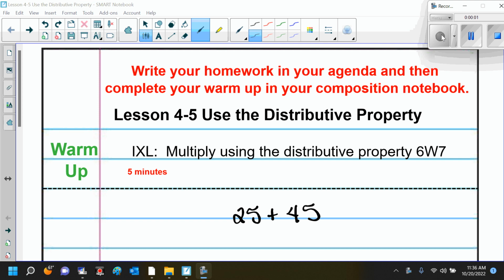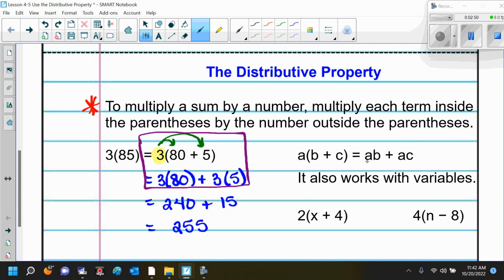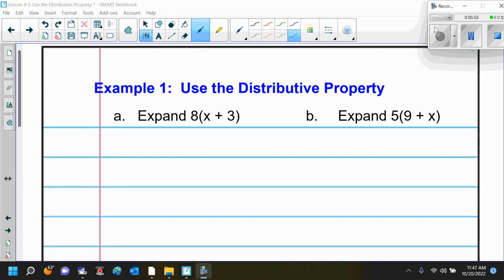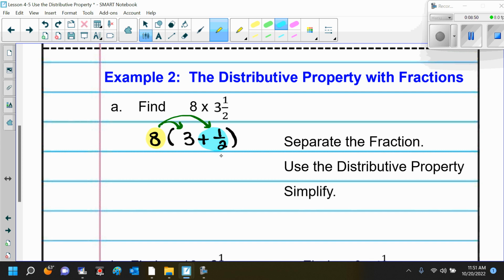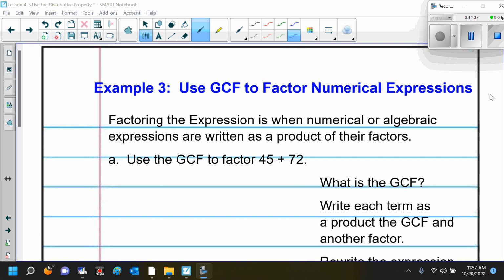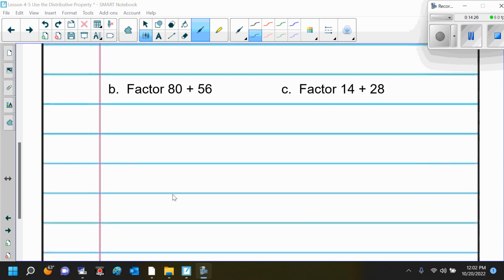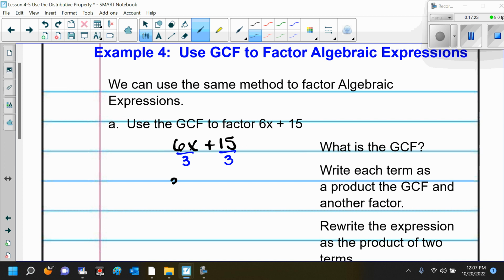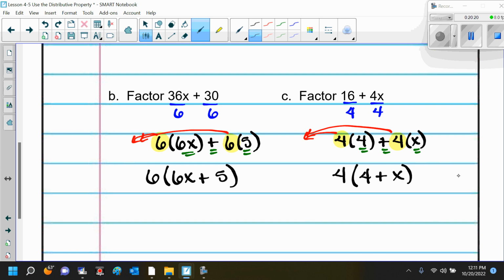Lesson 4 5 Use the Distributive Property